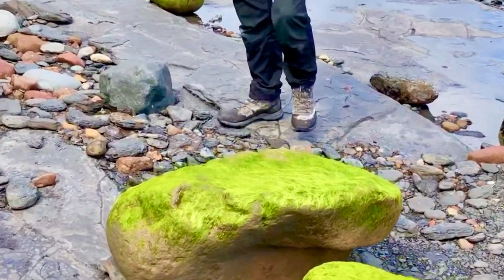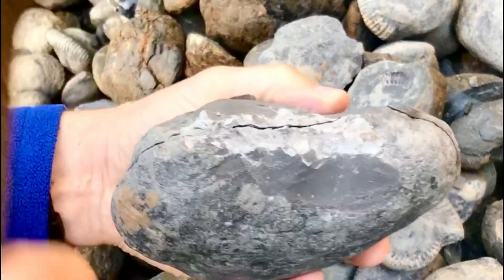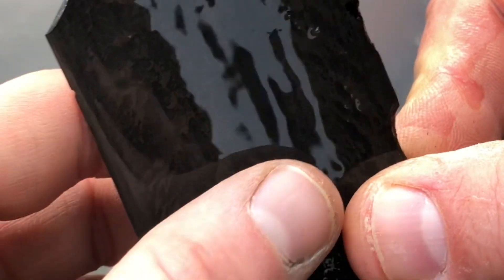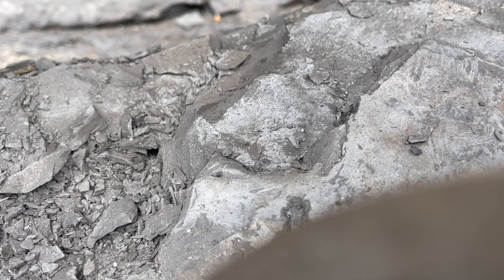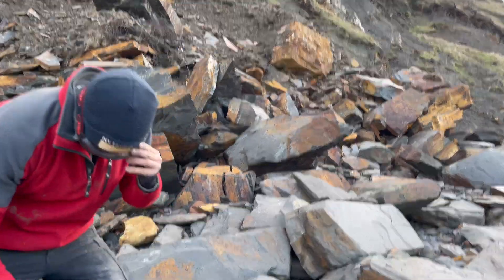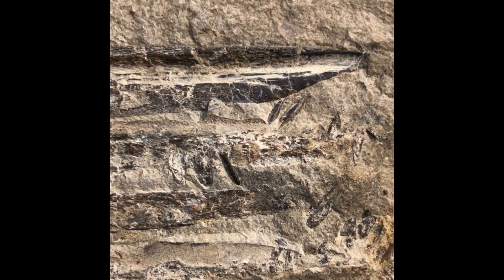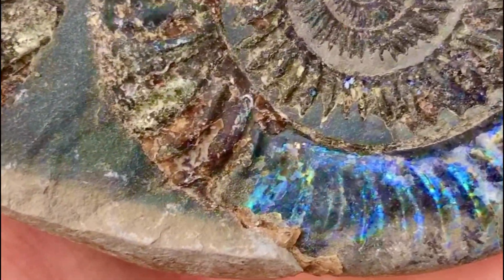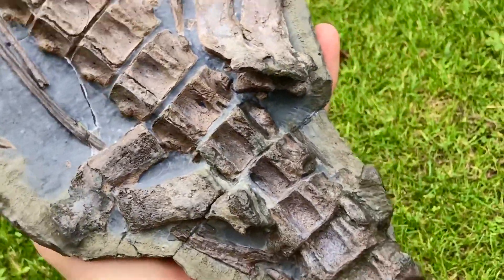Reptile Bones, Chocolate Fossils, Coprolites, Belemnites, Iridescent and Golden Fossils!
Here is video featuring a huge variety of fossil specimens, make sure to stick around to the end of the video to see all of the unique fossils! This is an insight into the past, what life was like 180 Million Years Ago even before many of the most famous land-dwelling Dinosaurs ever existed.

If you would like a fossil, please be sure to message Shae directly on his instagram account @01shaesmith10 and he will get back to you.